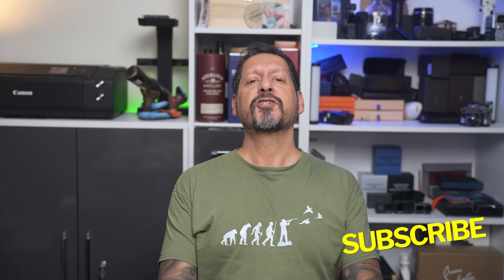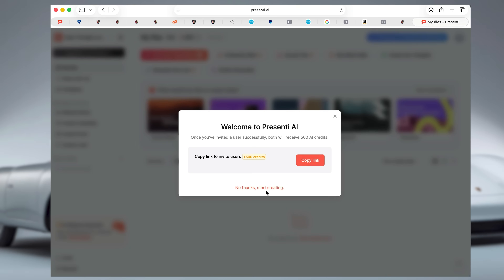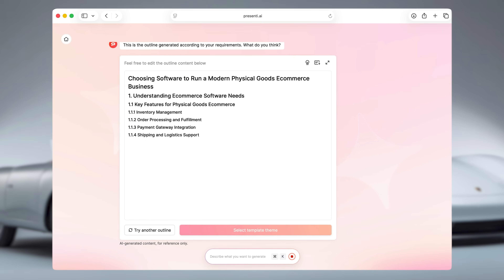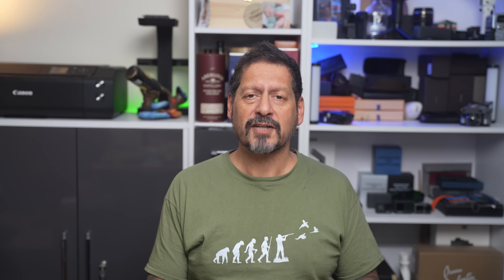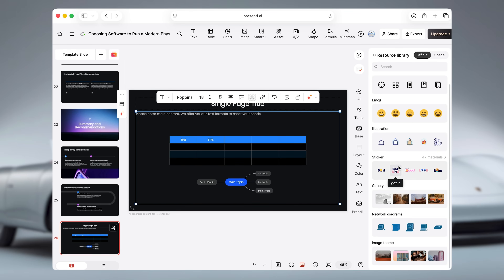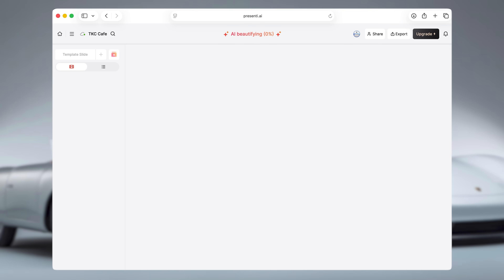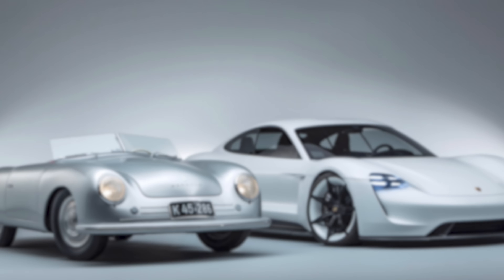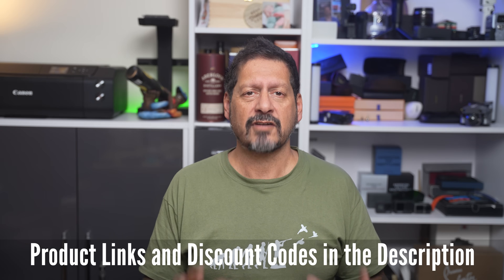AI Made This PowerPoint… In Seconds! (Presenti AI Review)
Looking to create presentations without the hassle?
Today we’re checking out Presenti AI, a tool that automatically generates full PowerPoint presentations from a topic, outline or idea — in just a few seconds.
In this video, I walk through how it works, how fast it is, the quality of the slides, and whether it’s worth using for work, school, content creation, or business.
Presenti AI can:
• Build a complete slide deck automatically
• Generate diagrams, bullet points, summaries & structure
• Export to PowerPoint (.PPTX)
• Regenerate slides you don’t like
• Enhance speed & workflow massively
Perfect for:
✔️ Students
✔️ Teachers
✔️ Content creators
✔️ Businesses
✔️ Anyone who hates starting from a blank slide

Cameras
Sony A7S III
Sony A74

Lenses
Lighting:
Aputure RGB

Sound:
Fifine K658
Fifine K688
Hollyland Wireless Mics
7RYMS IRay DW30 Wireless Mics
SYNCO G2
SYNCO G3

Livall Evo

Editing:
Adobe Lightroom
Adobe Photoshop